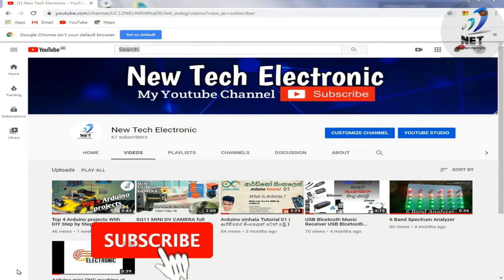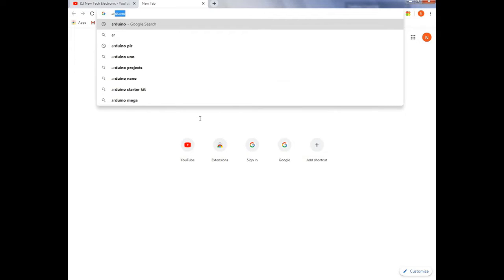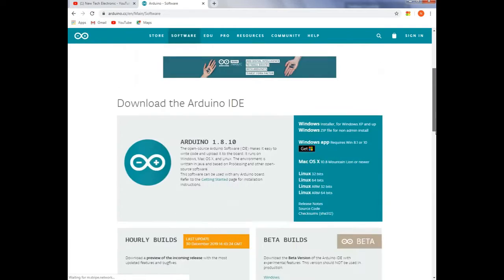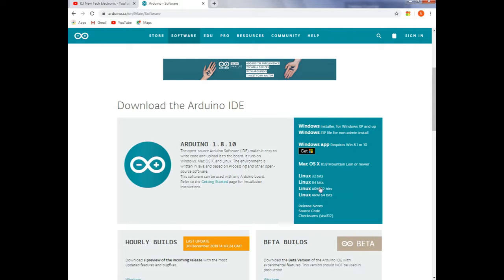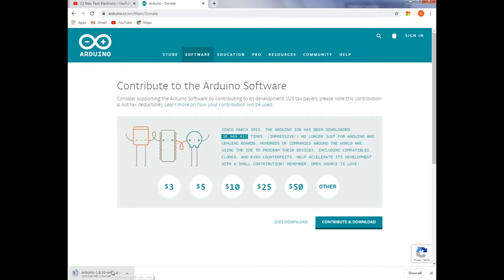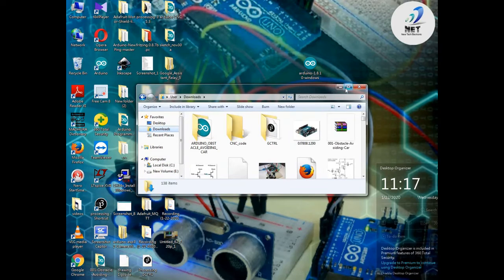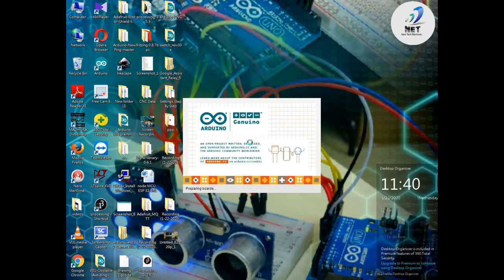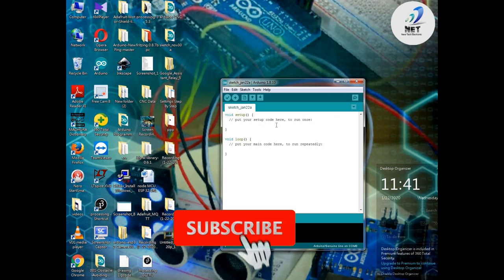How to Download Arduino Software (IDE)